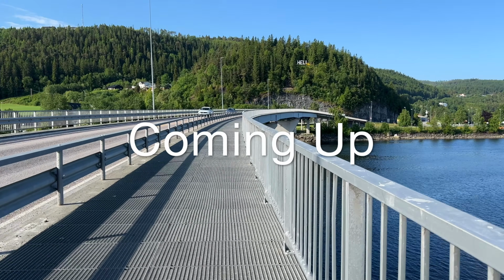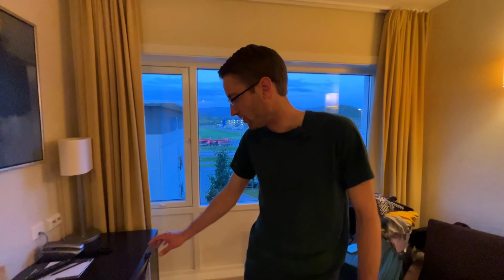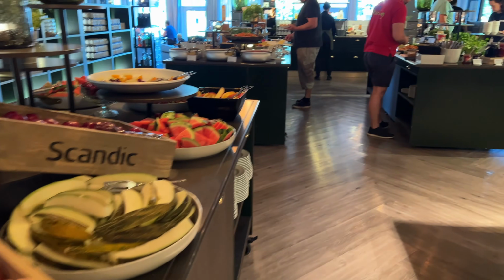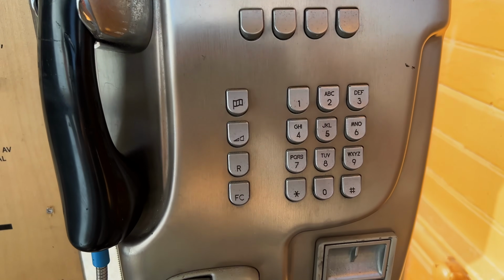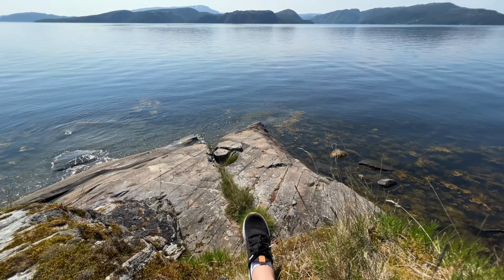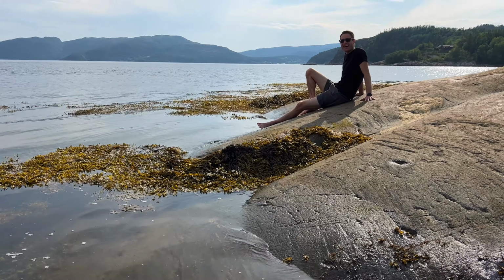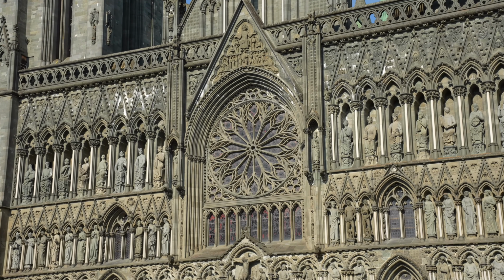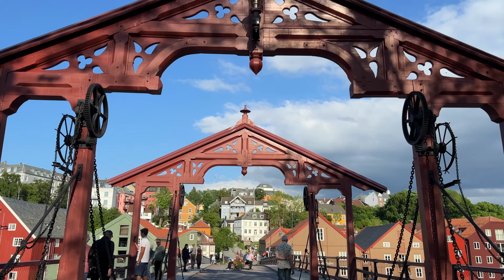We're going to Hell! (Things to do in Central Norway, Trondheim, Nidaros, Rørvik, and Namsos)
Join us as we explore Trondheim and Hell Norway! We enjoy some time with family and then head to Trondheim!

On this episode, we're going to Hell Norway! We start our adventures in Hell, where we check into the Scandic Hell hotel. We have a toasty night and then explore the charming train station in Hell the next day. We take some time off to really enjoy our vacation and relax in mid-Norway with family. Then we head to Trondheim for our final adventure in Norway. We explore Nidaros Cathedral and the old town before our time in Norway comes to an end. We had a blast and we're glad you joined us!

The hotel we stayed at in Hell is the Scandic Hell (not sponsored):

We're Karin and Jeremy! Just an average couple with a love for travel. We work full-time jobs that only offer limited vacation time, so we work hard to get the most out of our holidays. Join us on our adventures as we maximize our time off on Mapping It.

Timestamps
00:00 Introduction
00:23 Going to Hell
03:38 Relaxing in Norway
05:25 Trondheim
08:23 Bloopers